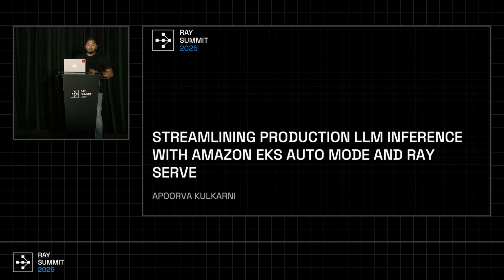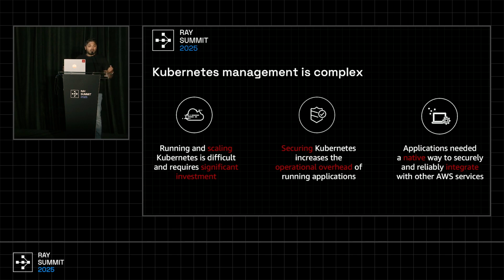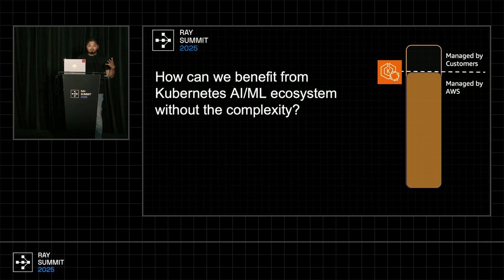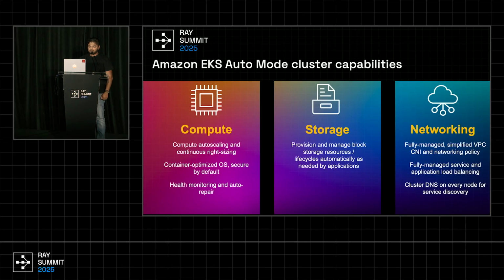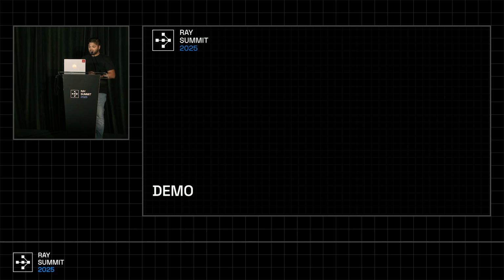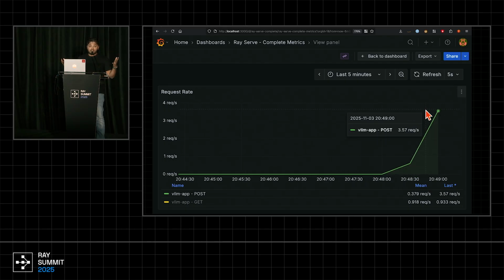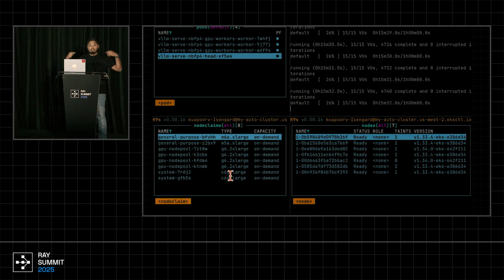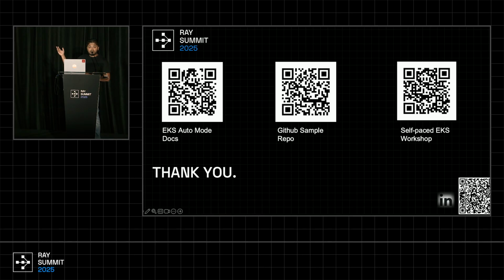Scaling Production LLM Inference Using EKS Auto Mode & Ray Serve | Ray Summit 2025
At Ray Summit 2025, Apoorva Kulkarni from AWS shares how teams can run large-scale LLM inference without becoming Kubernetes experts—by combining EKS Auto Mode with Ray Serve to create a fully automated, production-grade serving platform.

He begins by highlighting a common reality: teams often get stuck managing clusters, tuning autoscalers, wrangling GPU nodes, and troubleshooting infrastructure instead of focusing on building AI applications. EKS Auto Mode changes this dynamic by eliminating nearly all operational overhead.

Apoorva walks through a real-world deployment transformation—moving from labor-intensive, manually managed clusters to a self-healing, cost-efficient, and fully automated LLM serving platform. The session demonstrates how EKS Auto Mode provides:

Intelligent node provisioning tailored to AI workloads

Automatic, workload-driven scaling for both CPUs and GPUs

Built-in observability for system and workload visibility

Seamless GPU lifecycle management for inference-heavy pipelines

Burst capacity handling to maintain low latency under unpredictable load

Cost optimization for expensive inference accelerators

With Ray Serve orchestrating high-throughput, multi-model LLM inference on top, the result is a resilient system that scales from prototype to production with minimal complexity.

Attendees will leave with a clear blueprint for deploying scalable, reliable, and cost-efficient LLM inference on AWS—ideal for ML engineers who want to stop wrestling with Kubernetes and platform teams seeking turnkey AI infrastructure solutions.